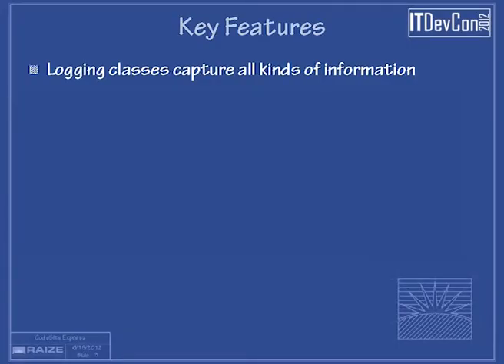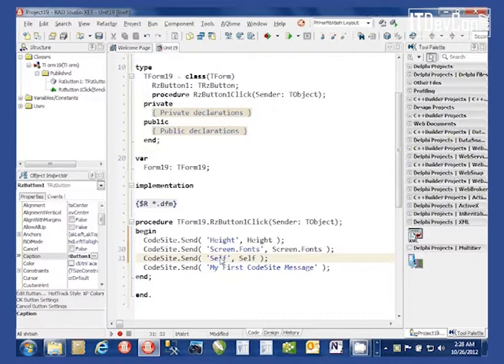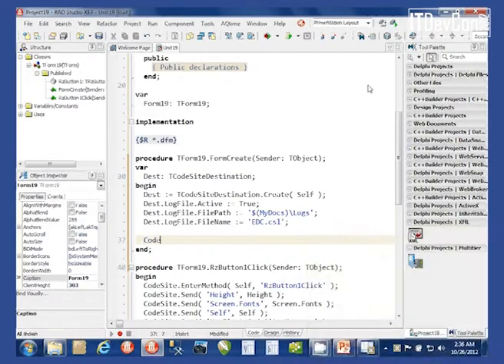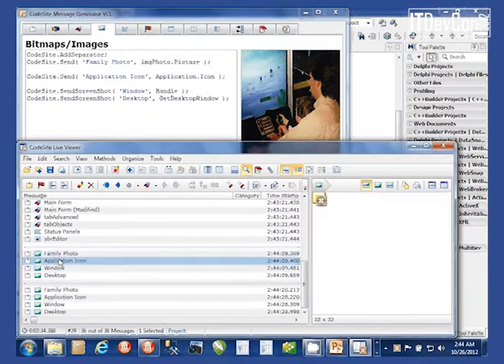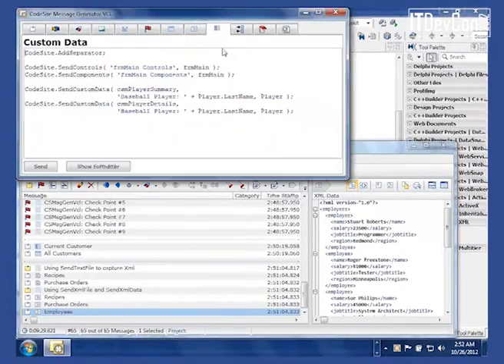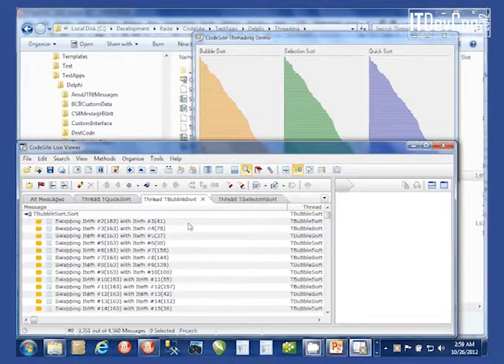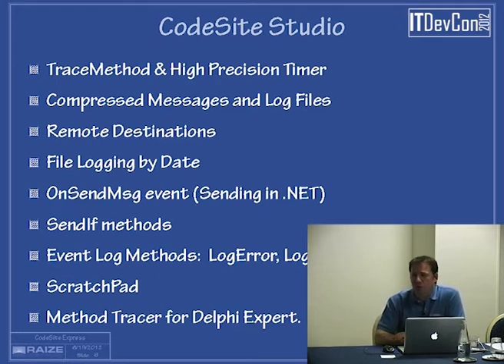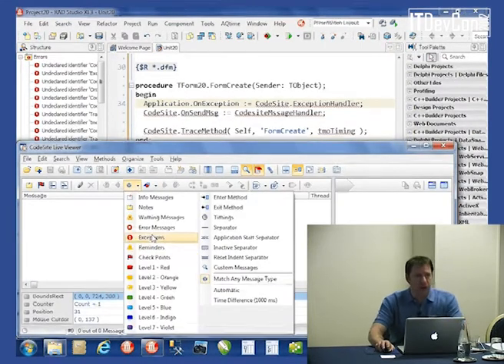ITDevCon 2012 - Ray Konopka - Leveraging CodeSite Studio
CodeSite is an advanced debugging and application logging system that gives developers deeper insight into how their code is executing. CodeSite Express, which is included in RAD Studio XE2, provides core logging functionality but does not include the full range of capabilities available in CodeSite Studio. Migrating to the Studio edition allows developers to fully leverage CodeSite. This session demonstrates the major benefits of CodeSite Studio including remote destinations, enhanced method tracing, advanced data types, and much more.